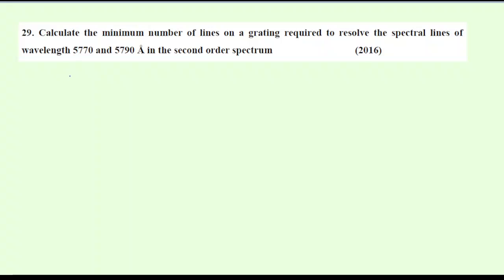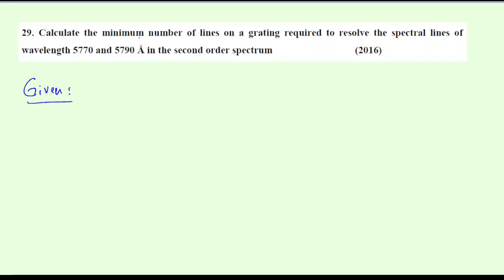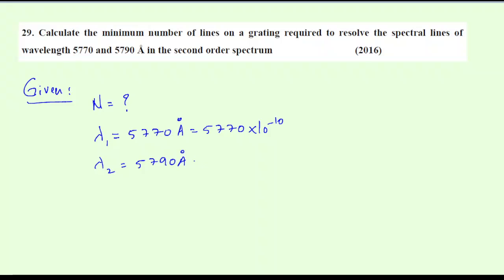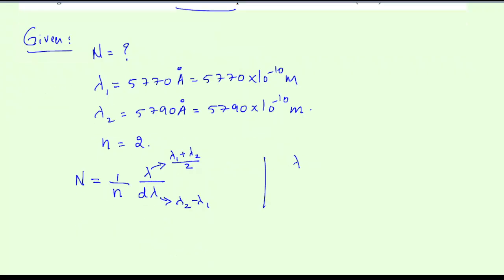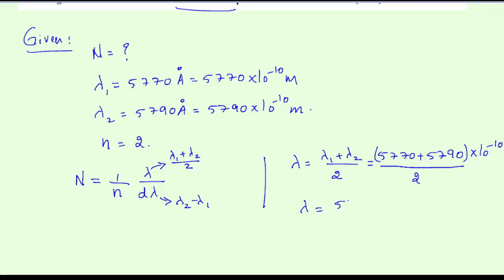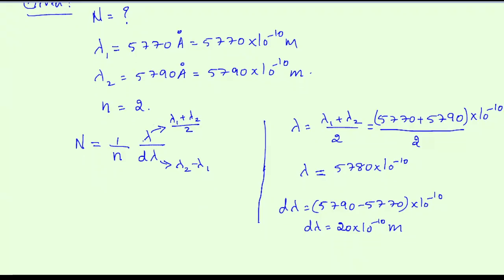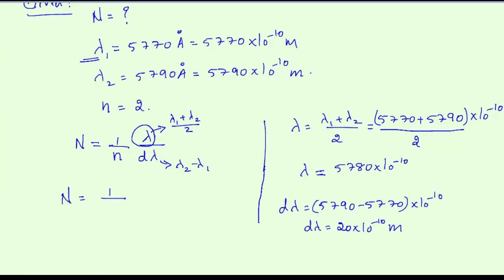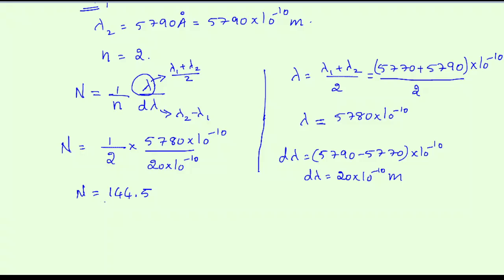Q29 | Diffraction Grating Numerical | Minimum Number of Lines Required to Resolve Spectral Lines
Are you finding Diffraction Grating numericals challenging? In this video, we solve an important and frequently asked problem on the resolving power of a diffraction grating, a key topic in Wave Optics and Spectroscopy.
📚 Perfect For:
🔹 Students studying Wave Optics and Spectroscopy
💡 Understanding resolving power is essential for learning how optical instruments distinguish closely spaced spectral lines. This concept is widely used in spectroscopy, astronomy, and optical instrumentation.

🚀 Watch till the end to master diffraction grating problems and confidently solve similar exam questions!

📖 Learn Physics with clear explanations, detailed calculations, and exam-focused solutions.